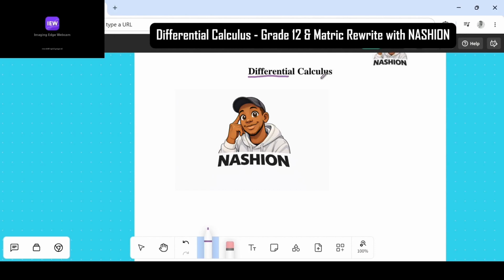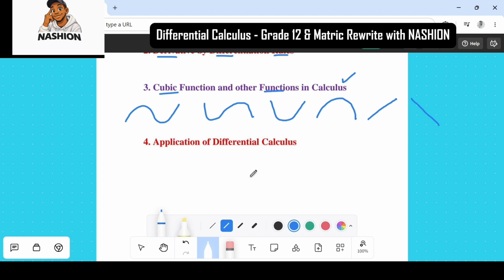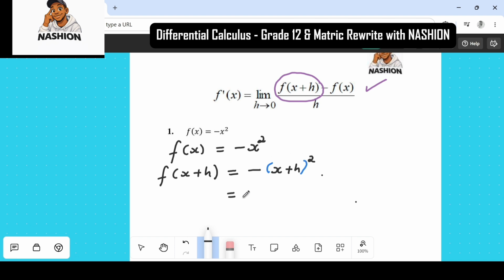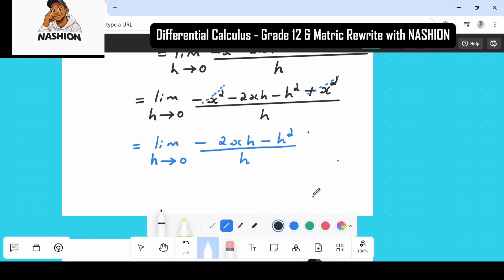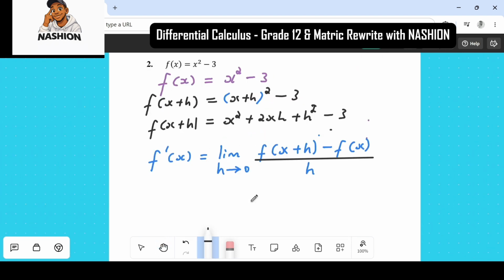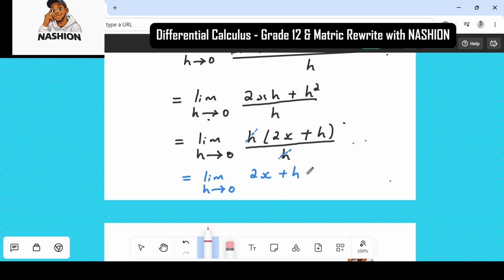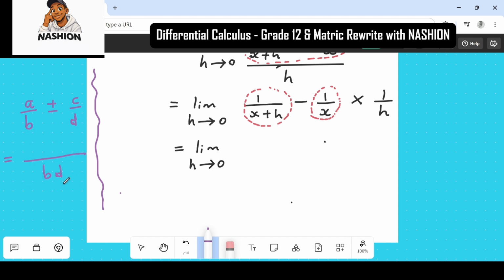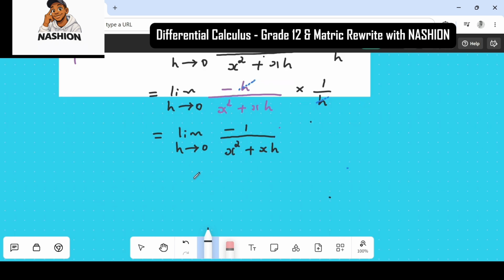Differential Calculus Part 1 (First Principles) - Grade 12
Differential Calculus - Theory +Past Exam Questions